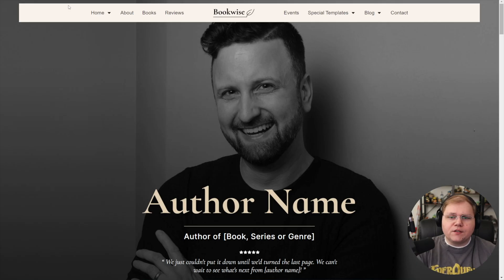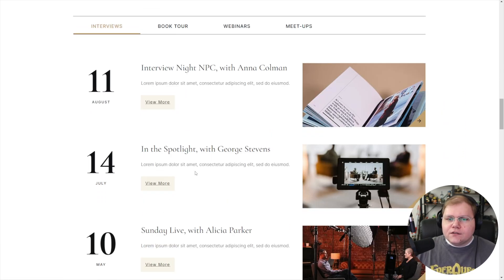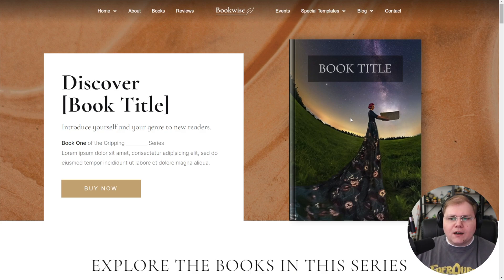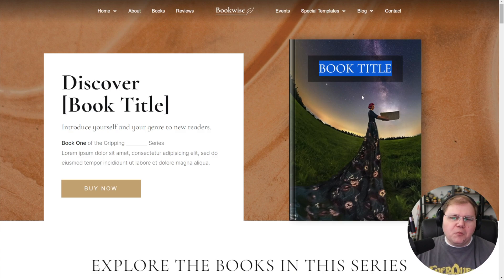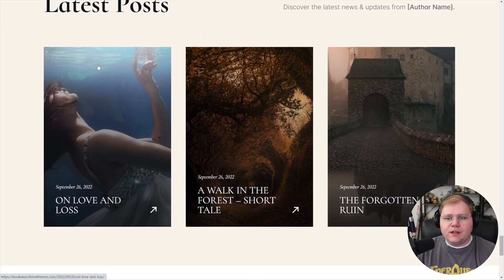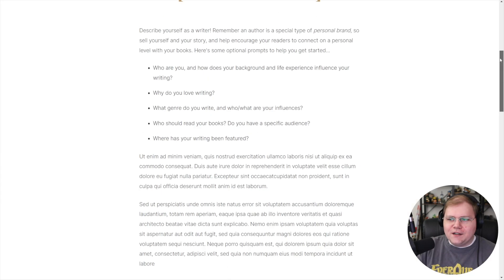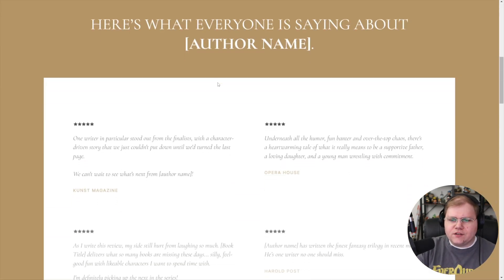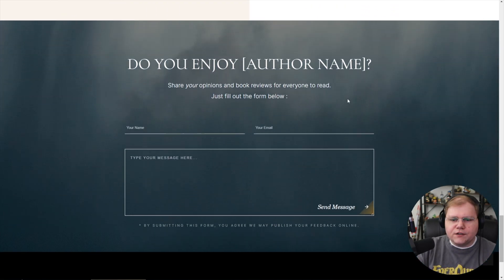Bookwise Author Theme for Thrive Theme Builder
Thrive Themes just launched a brand new theme for Theme Builder! Let's check it out together as I walk through the design, included pages and blocks. We'll also talk about whether or not you need to switch and what switching means.

Want more information on how authors/writers can use Thrive Suite? I packed several ideas into a writeup over on my blog. I've worked with so many authors across various tools, and nothing comes close to what Thrive Suite can do for author marketing. Check out the pinned comment for more.

🥳 **NEW** 🥳
I've opened the Convology Community up for monthly community memberships! Get help with your tech stack, join us for weekly office hours, learn about cool tools, and interact with other entrepreneurs.

00:00 - What kind of theme is Bookwise?
01:45 - Who is Bookwise for?
02:33 - Homepages
06:35 - About Page
07:36 - Books Page
08:58 - Reviews Page
09:56 - Events Page
11:16 - Marketing Pages and Templates
14:57 - All Theme Blocks
16:22 - Switching to a New Theme Builder Theme